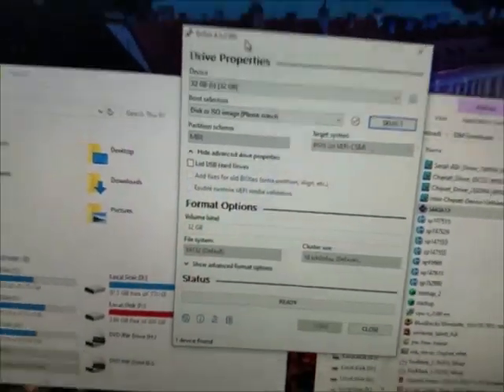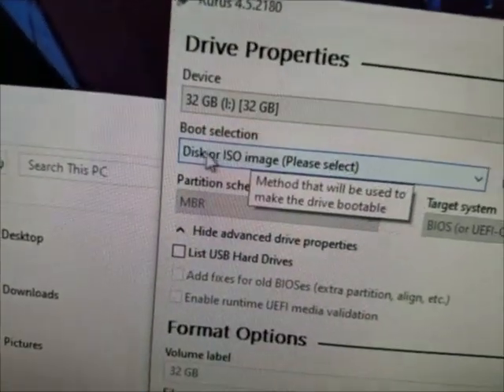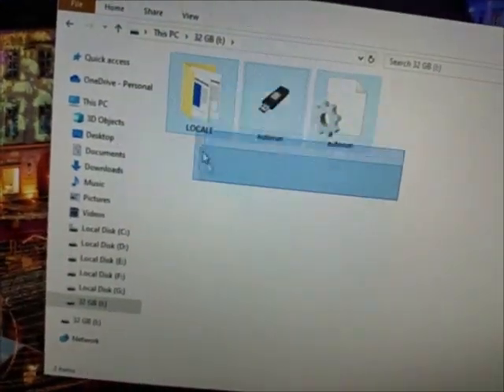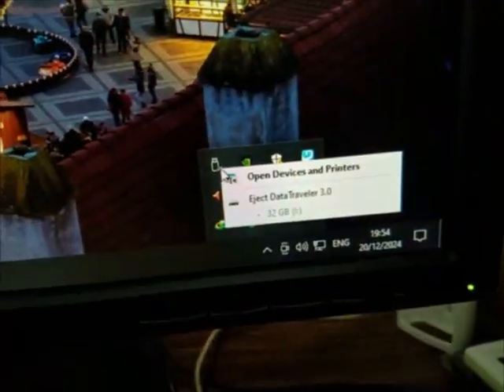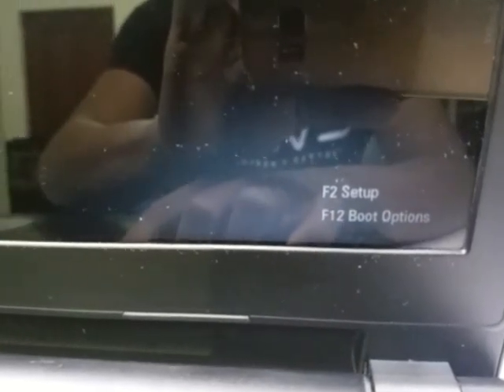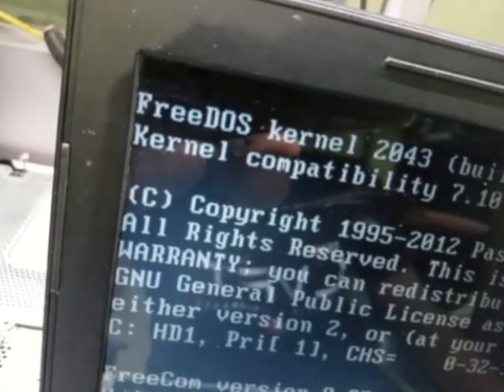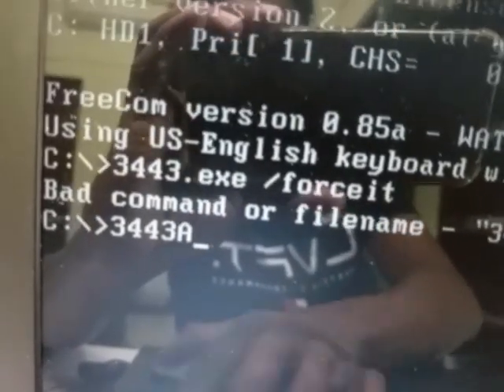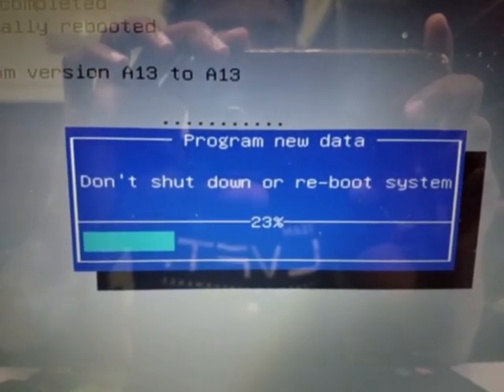100%Solve!! :"/Forceit" Unknown Command ERROR, Dell BIOS Update without Battery ⚠️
ISHARA Computer & Electronic
@Wennappuwa, Sri Lanka